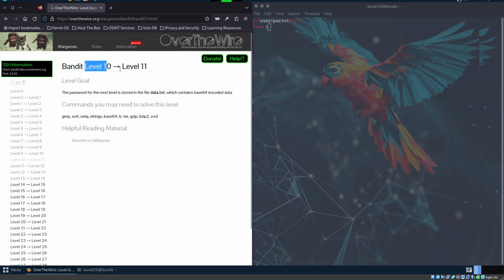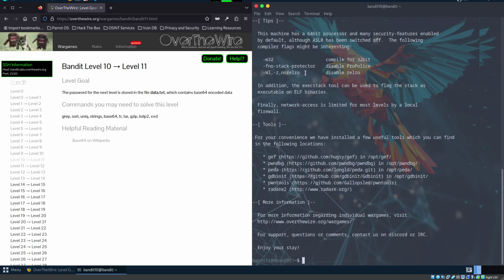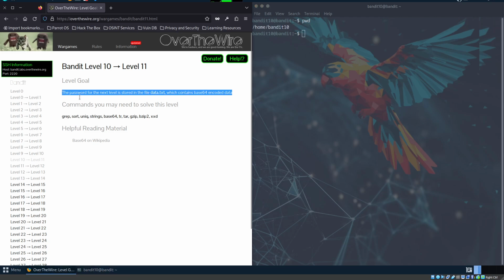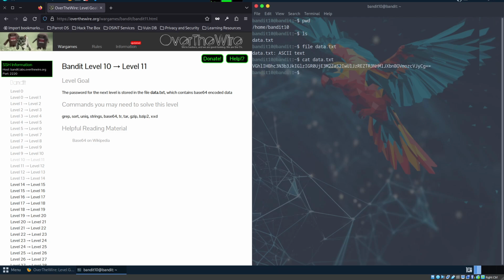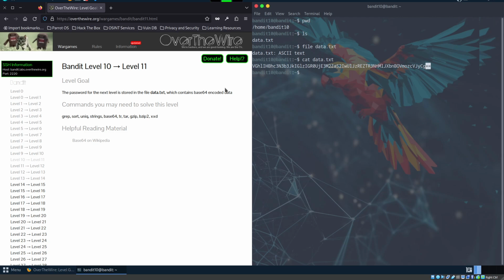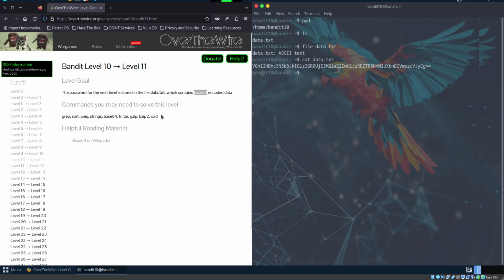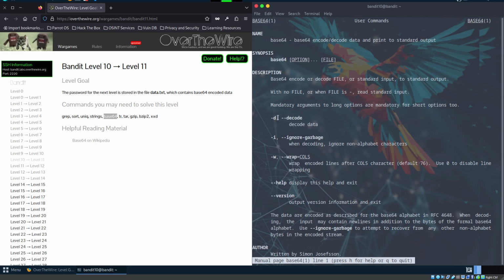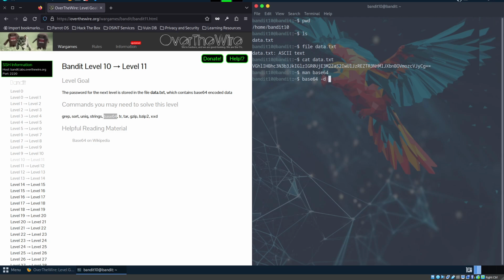Over the wire. Bandit 10 solution and explanation. Walkthrough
In this video we solve the over the wire bandit level 10 challenge.

We cover base64 encoding, the difference between encoding and encryption, and the -d decode flag for base64.